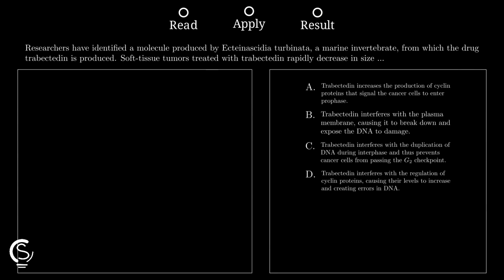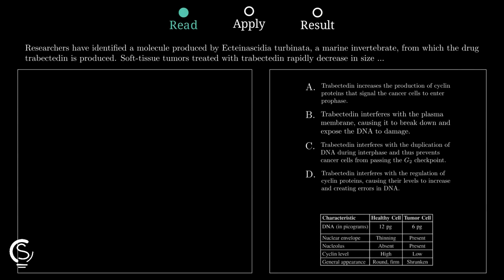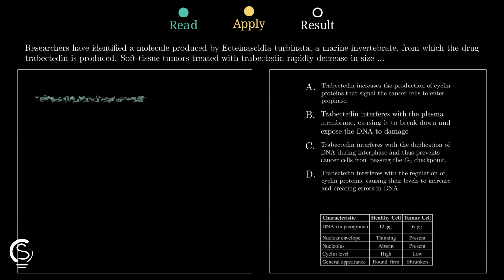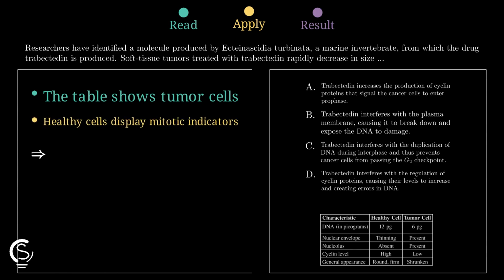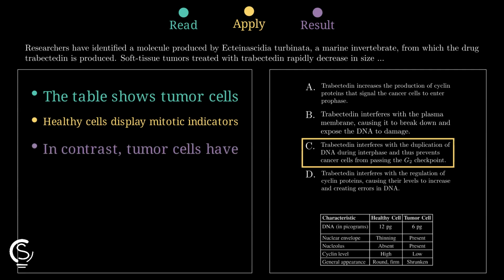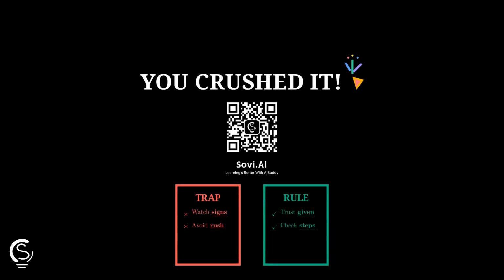2020 AP Bio Question 51 - Cell Cycle and DNA Replication Checkpoints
Detailed step-by-step solution for the 2020 AP Biology Question 51 focusing on Cell Cycle and DNA Replication Checkpoints. This video explains how the drug trabectedin affects tumor cell growth by analyzing DNA content and mitotic indicators. Researchers have identified a molecule produced by Ecteinascidia turbinata, a marine invertebrate, from which the drug trabectedin is produced. Soft-tissue tumors treated with trabectedin rapidly decrease in size. In a preliminary study, healthy cells and tumor cells sampled from skin cancer patients treated with trabectedin were collected, and several characteristics of the cells were observed. The observed results of the study are shown in the table. Which of the following best explains the most likely method by which this antitumor drug works? Want more AP practice?